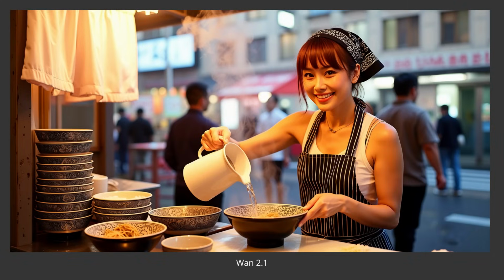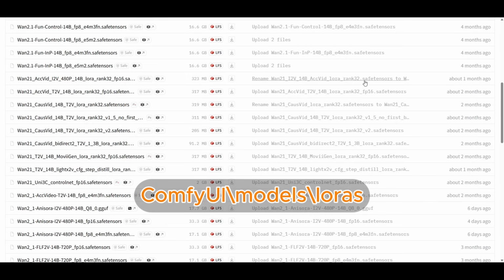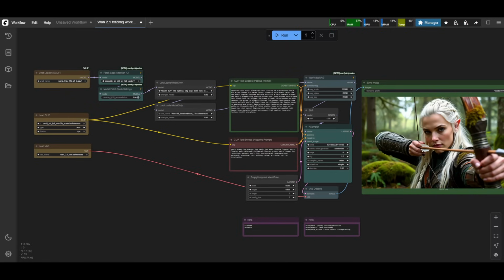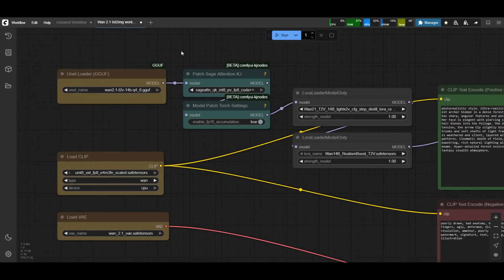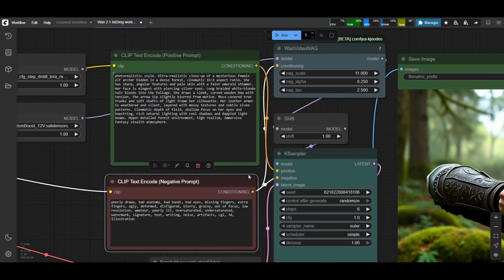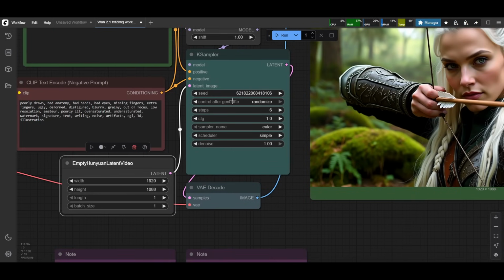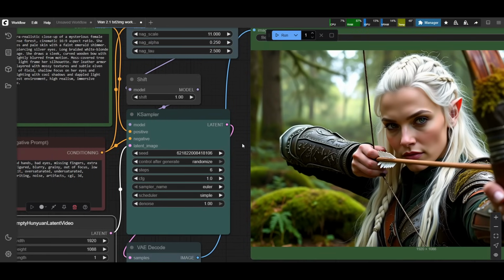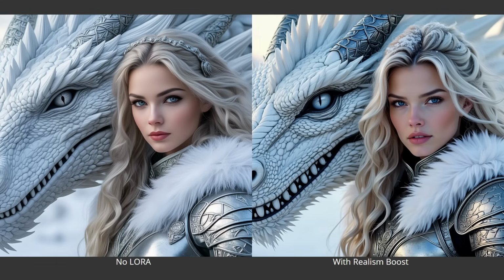Wan 2.1 Text to Image Just Beat Flux. Here’s Why | Comfyui 8GB VRAM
Wan 2.1 might just be the most impressive AI image generator yet. In this video, I test Wan 2.1’s text-to-image (T2I) performance — running it in ComfyUI on an 8GB VRAM GPU — and compare the results to Flux Dev.

If you're using low VRAM setups, this video is for you. You'll see real-world outputs from Wan 2.1 under realistic constraints, plus side-by-side comparisons against Flux Dev.

Whether you're a casual creator, AI art hobbyist, or just looking for the best models to run on mid-range hardware, this test will help you decide: is Wan 2.1 really that good?

Wan 2.1 T2V model

RTX 4060 Laptop GPU (8GB VRAM)